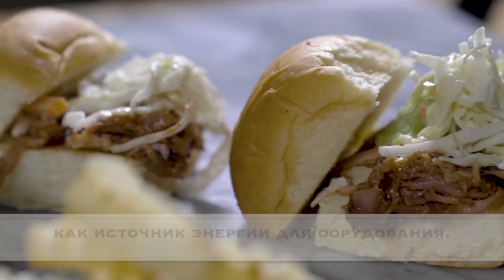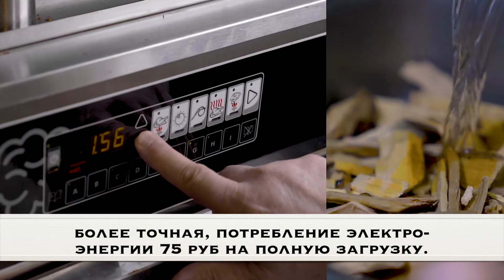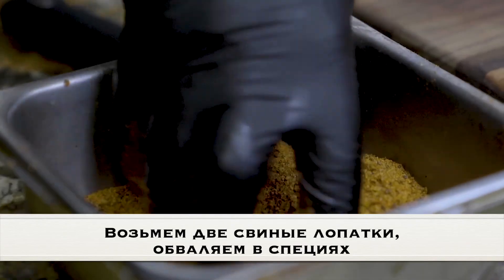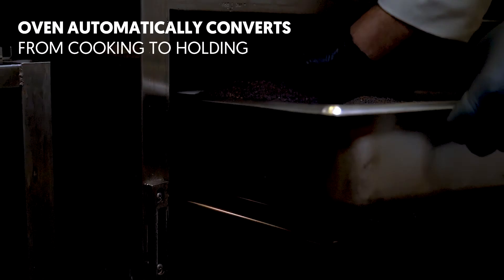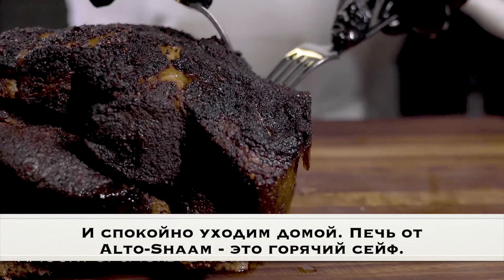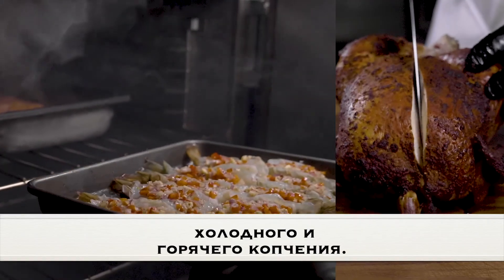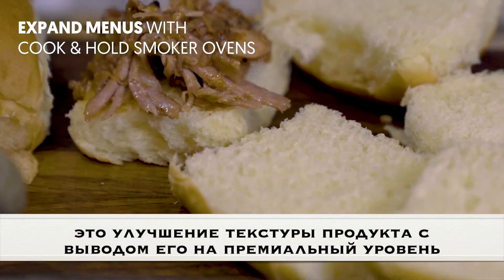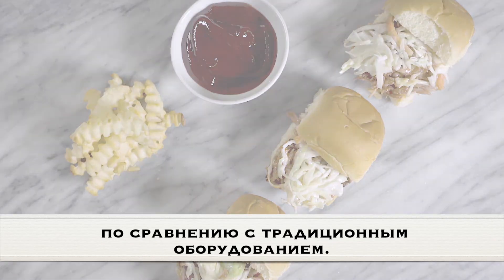Печь томления с копчением Alto Shaam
Расширить меню в разы, сэкономить на электроэнергии, обеспечить 100% повторяемость результата, уменьшить потери веса в два раза по сравнению в конвектоматом - это все про печь томления с копчением Alto-Shaam.